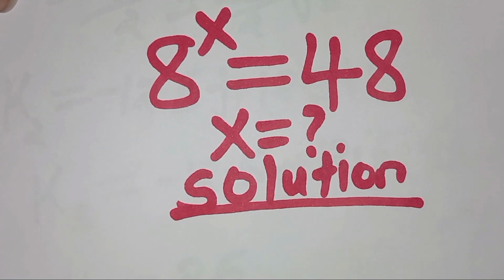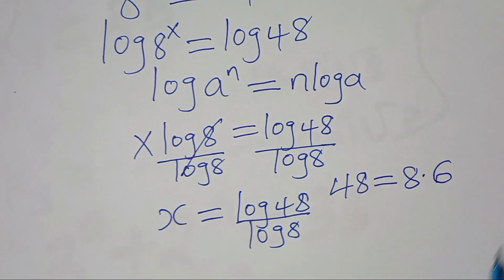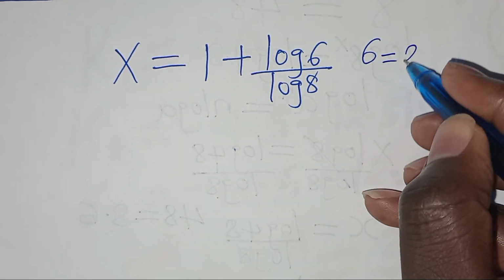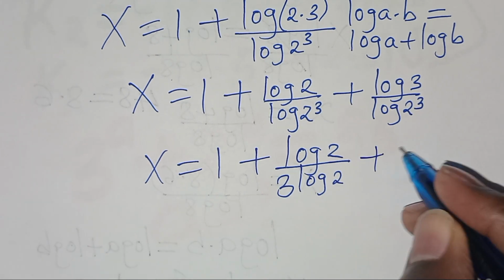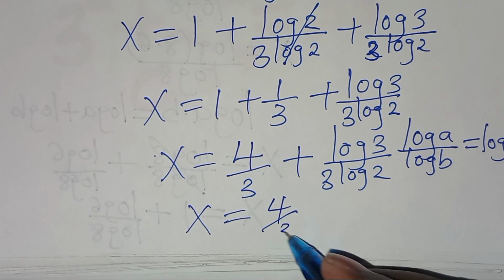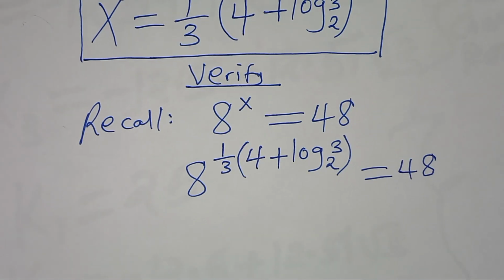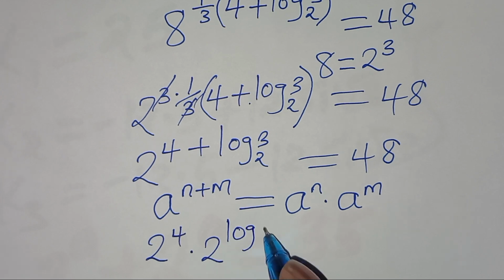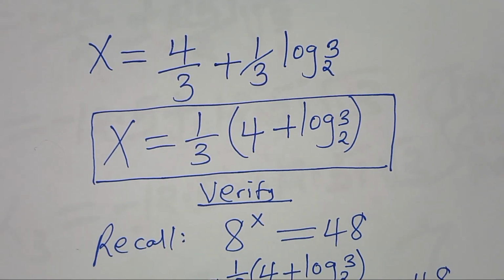Australia | Can you solve this?| Math Olympiad